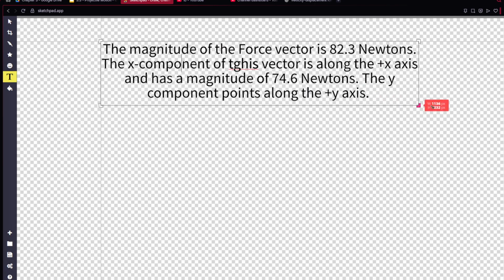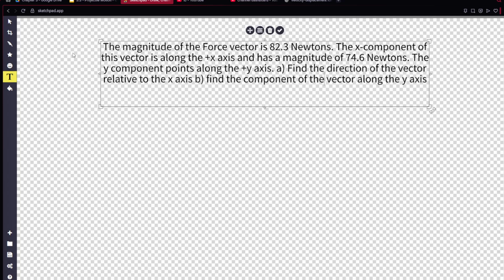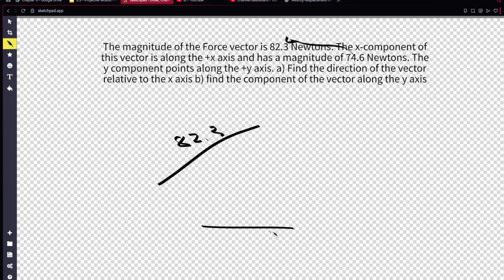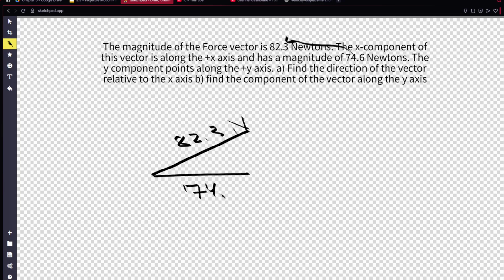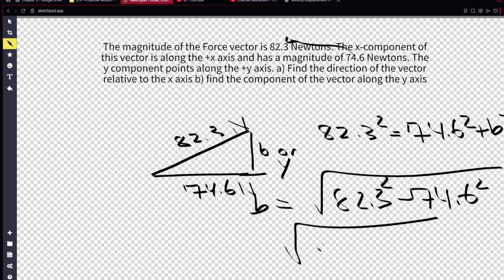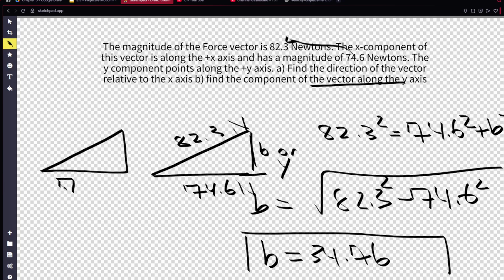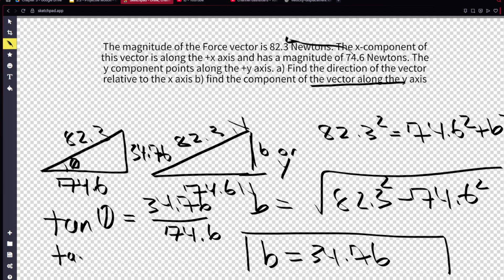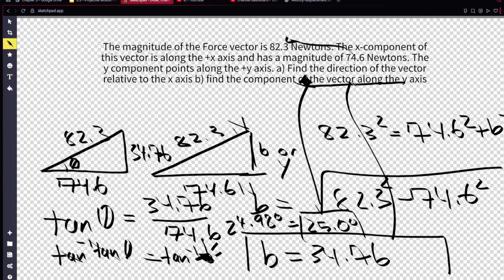1.8 - Practice Homework - Newton Vector Forces